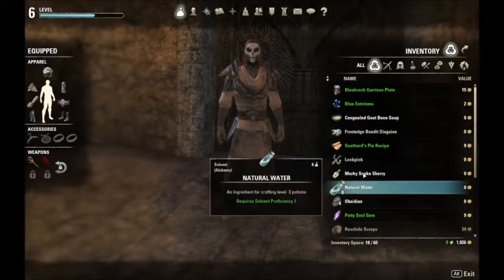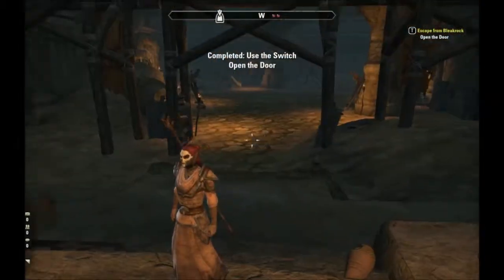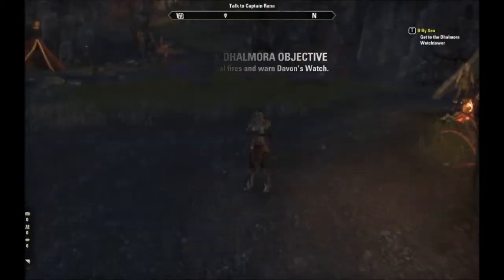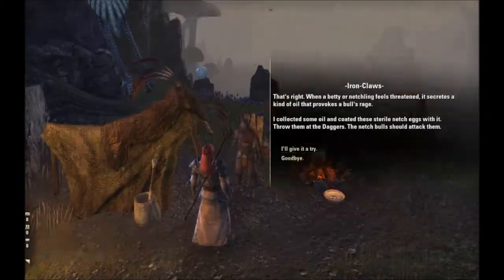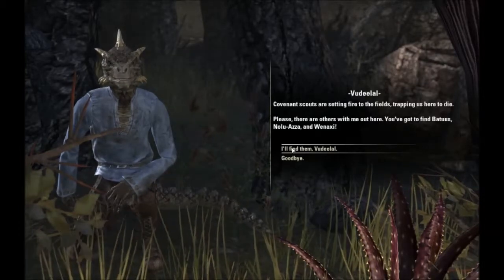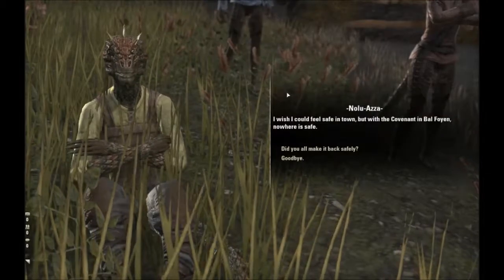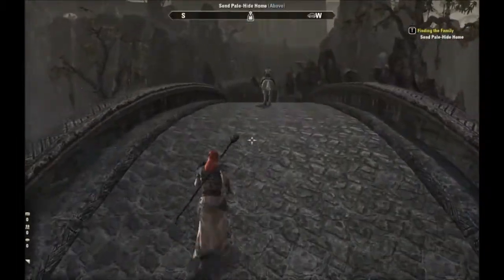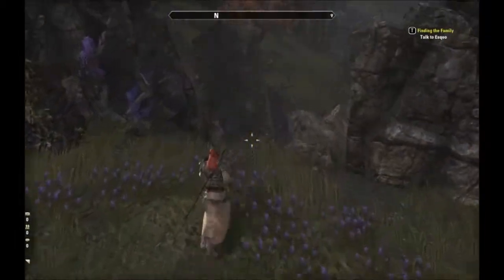ESO #7 - Jekhar's Gaming Documentary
A documentation of playing Elder Scrolls Online so years later I can watch them.